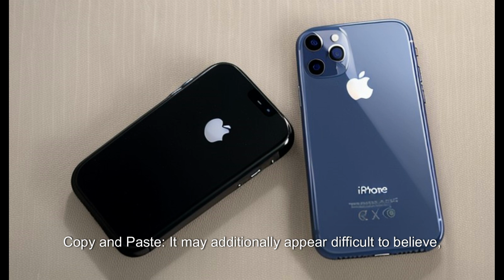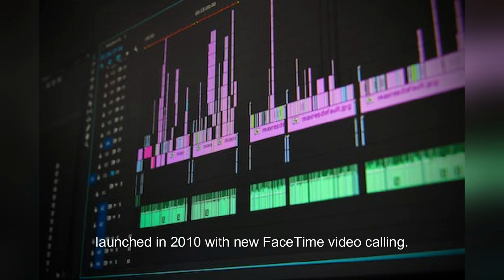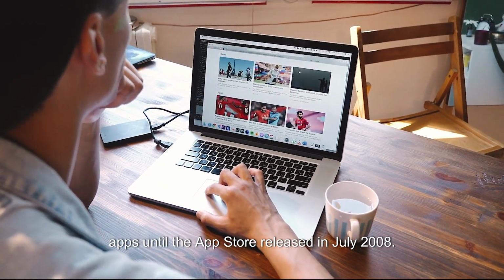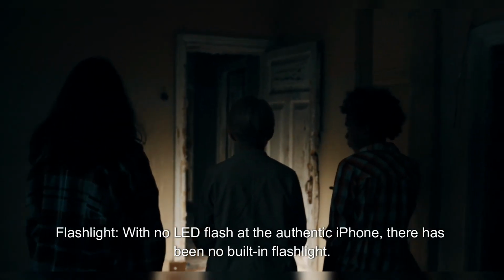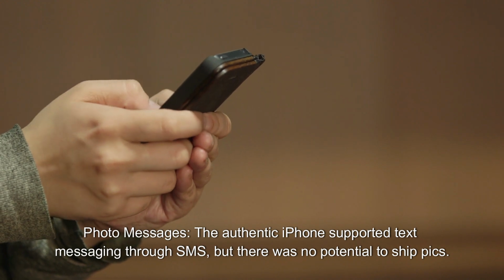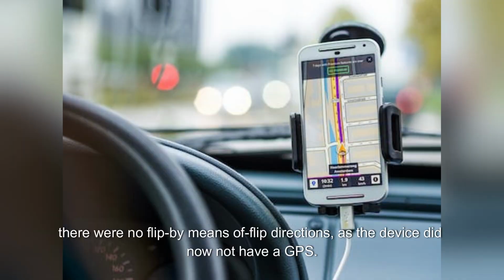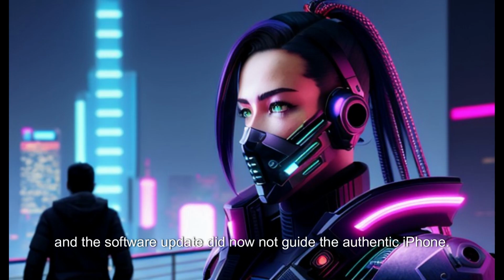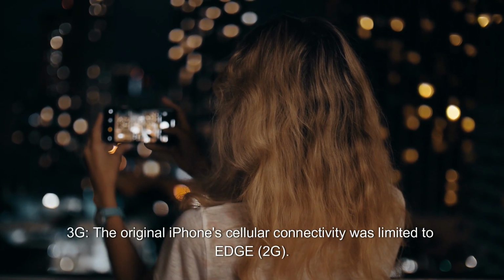iPhone Was Missing These 10 Essential Features When Unveiled in 2007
"Welcome to 'Apple Next,' your definitive hub for all things iPhones and the latest iOS updates. This platform is dedicated to keeping you informed and empowered with in-depth insights into the world of acquisitions." the constant development of Apple technology. From detailed reviews of the newest iPhone." models to in-depth analyzes of iOS updates, tips, and tricks, 'Apple Next' is your one-stop shop for innovation.Whether you're looking for guidance on maximizing the latest iOS features or finding version or next-generation iPhone developments, We the channel delivers skillfully crafted content for your Apple experience.Join us on this exciting journey as we explore groundbreaking iOS updates and reveal what lies ahead for iPhone technology.